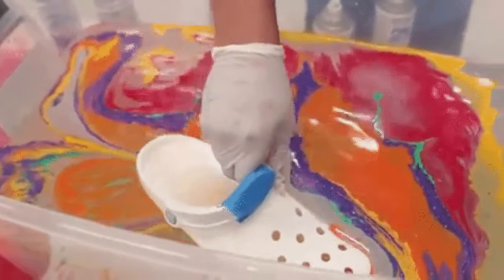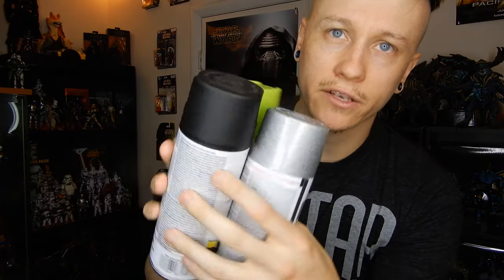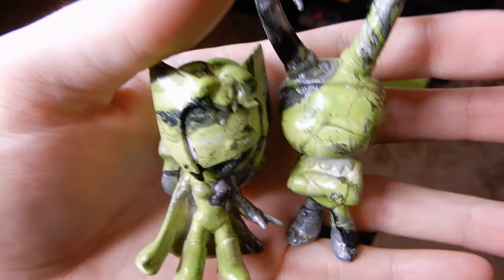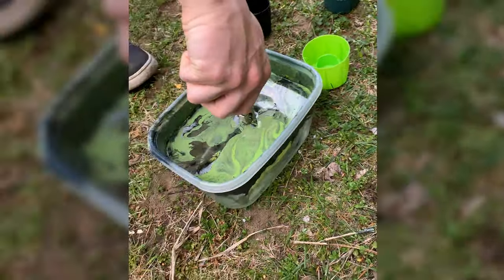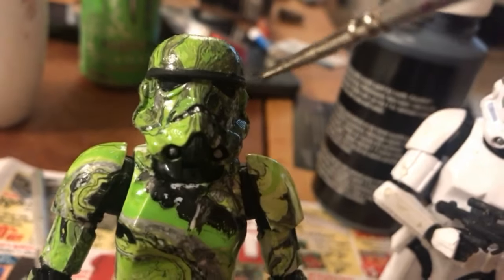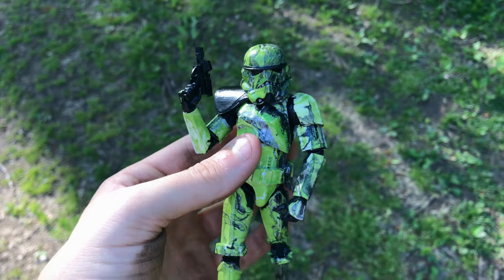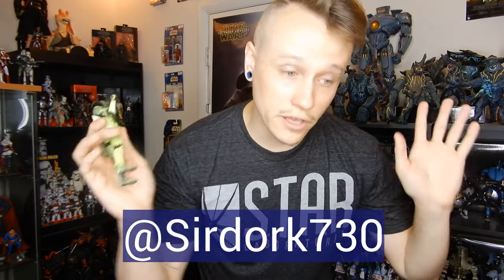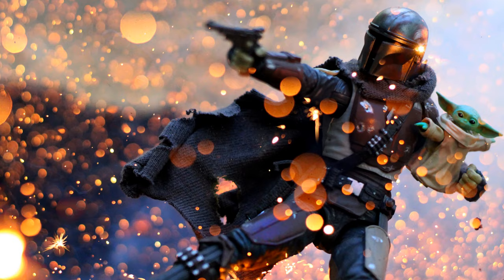How to Hydro Dip an Action Figure!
Hydro Dipping is fun new trend! Lets try it with an Action Figure!